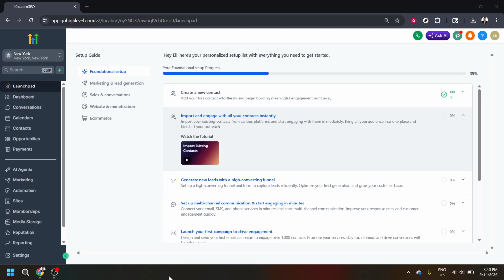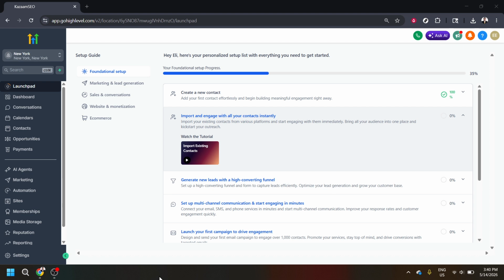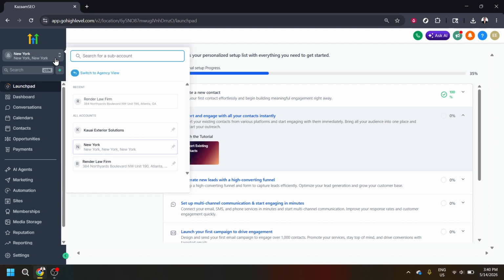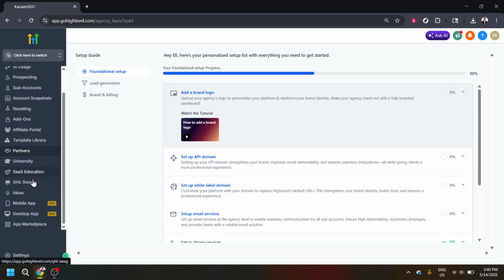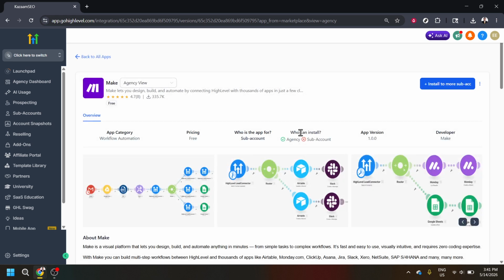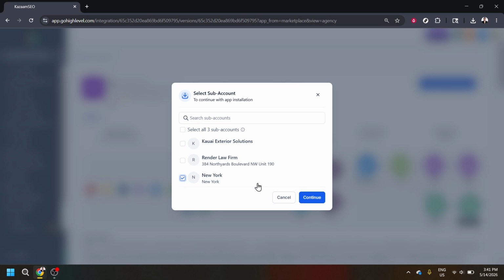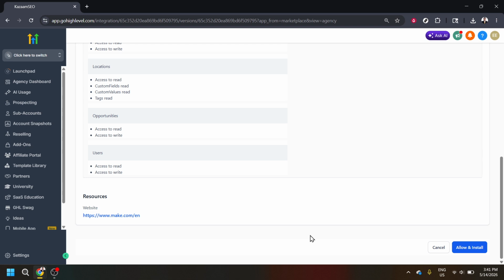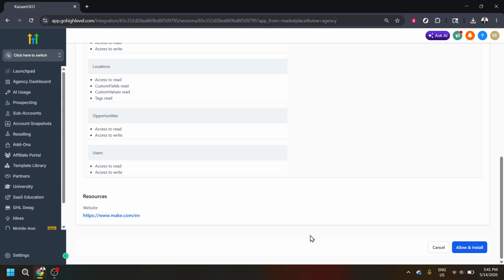How to Install Make in Go High Level (Full Guide 2026)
In this video, we discuss how to install the Make app in your Go High Level environment. We provide a step-by-step guide on locating the Make app in the Go High Level marketplace, ensuring proper sub account installation, and granting necessary permissions for this powerful automation platform. This will help you effortlessly connect Make to GoHighLevel and streamline your workflow automation.

00:00 Introduction
00:26 Select Sub-Account
00:44 Switch to Agency View
01:03 Open App Marketplace
01:17 Find Make App
01:34 Install Make App
01:41 Choose Sub-Account
01:53 Grant Permissions
02:32 Make App Installed